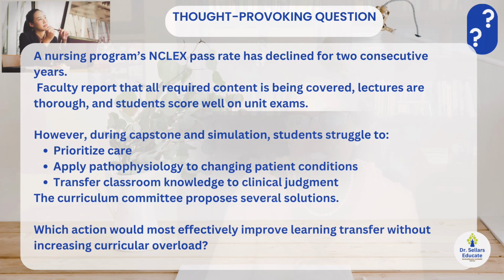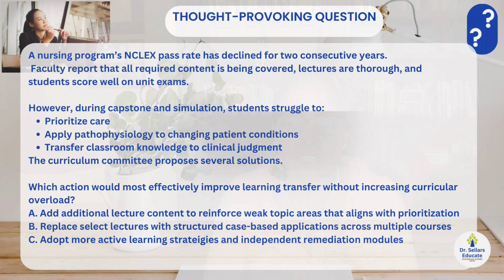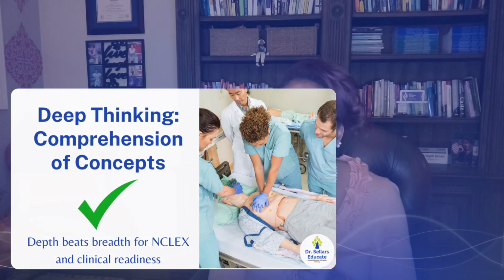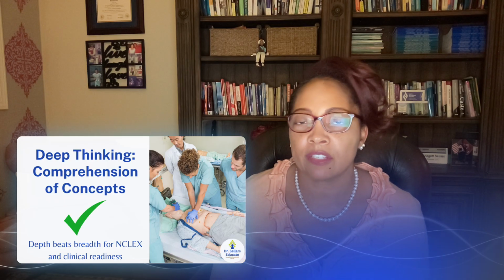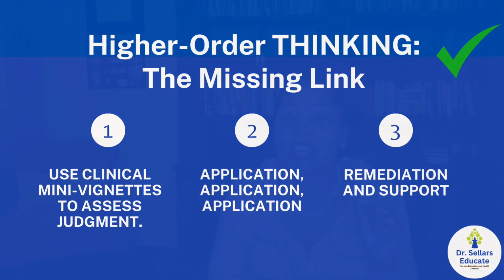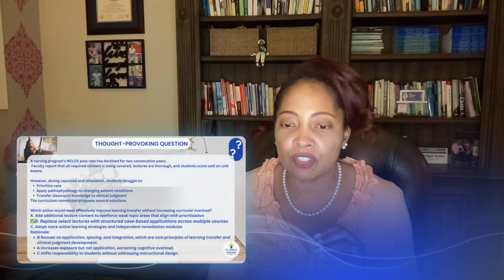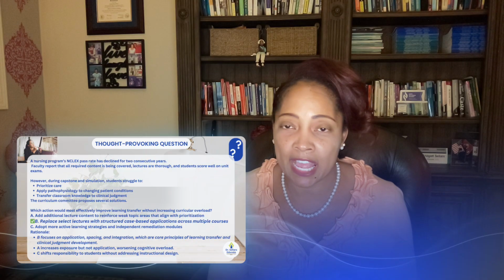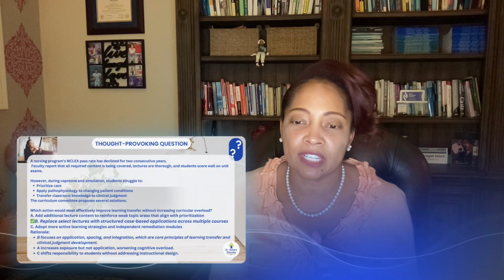Study This, Not That: Teaching for Transfer: Snapshot 241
A nursing program’s NCLEX pass rate has declined for two consecutive years.
 Faculty report that all required content is being covered, lectures are thorough, and students score well on unit exams.

However, during capstone and simulation, students struggle to:
Prioritize care
Apply pathophysiology to changing patient conditions
Transfer classroom knowledge to clinical judgment
The curriculum committee proposes several solutions.

Which action would most effectively improve learning transfer without increasing curricular overload?
A. Add additional lecture content to reinforce weak topic areas that aligns with prioritization
B. Replace select lectures with structured case-based applications across multiple courses
C. Adopt more active learning strateigies and independent remediation modules

Questions???